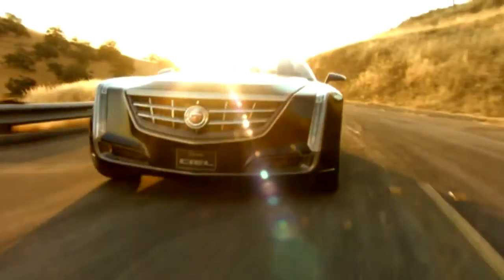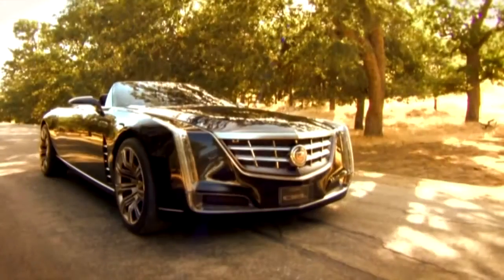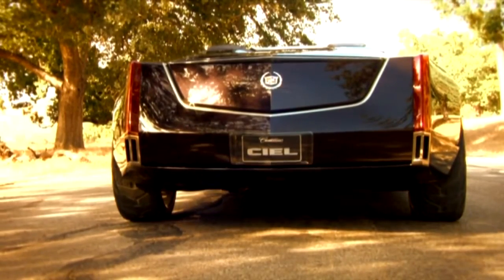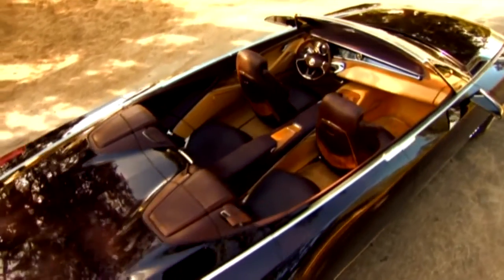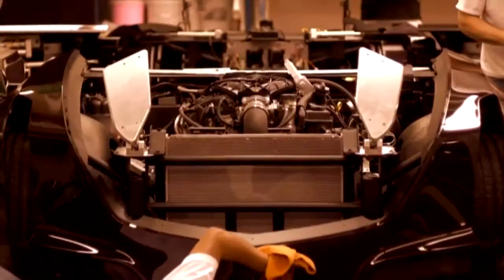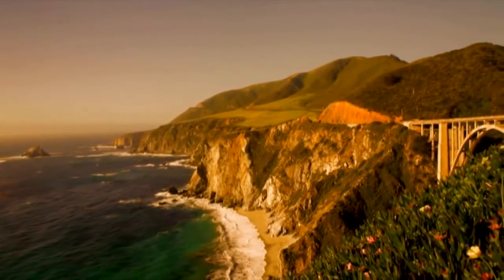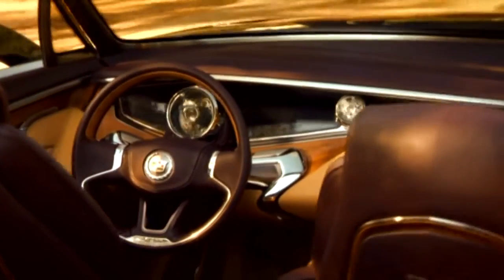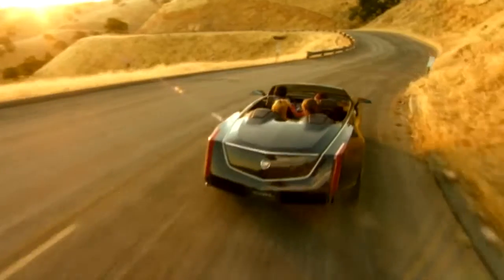A Cadillac felett kék az ég - Cadillac a Ciel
A napokban mutatták be először nagy nyilvánosság előtt is a a "Cadillac a Ciel" tanulmányát, melytől a gyár nem kevesebbet mint a válságból való végleges kitörést reméli. Az optimizmus talán érthető is, hiszen az autó csodálatos, és hű a nagy múltú gyár hagyományaihoz.